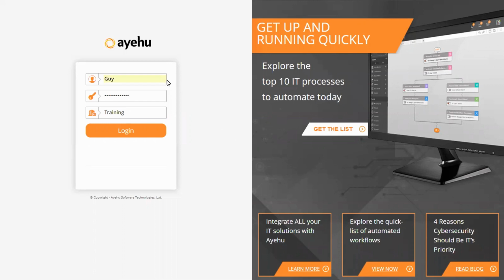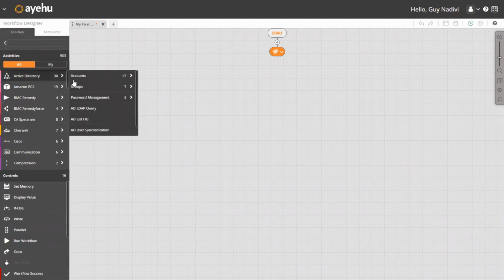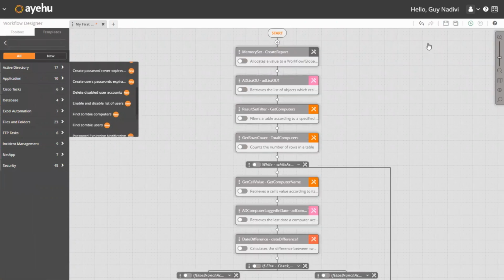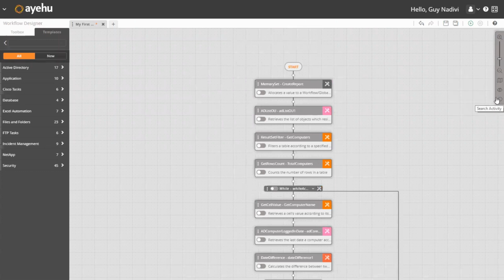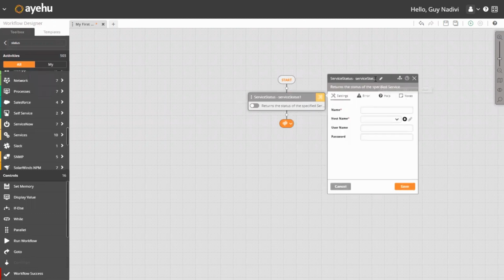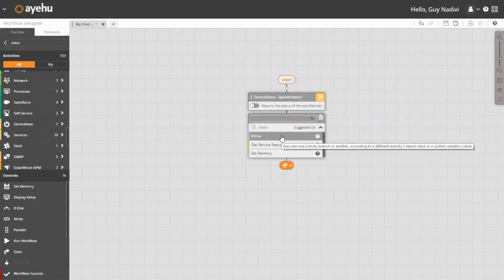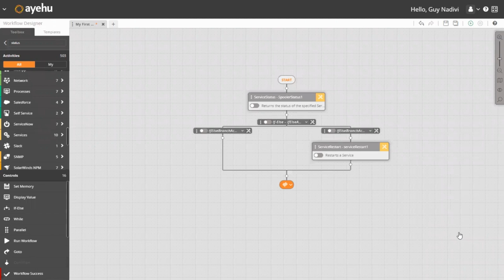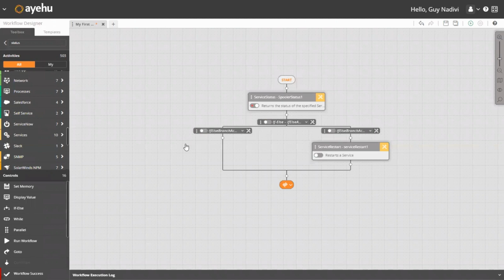Ayehu NG - Quick Start Guide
Ayehu is Now Part of Resolve.